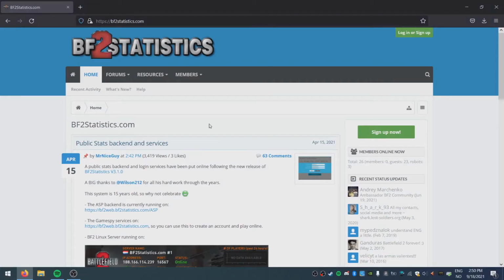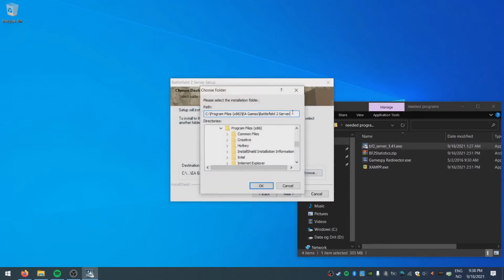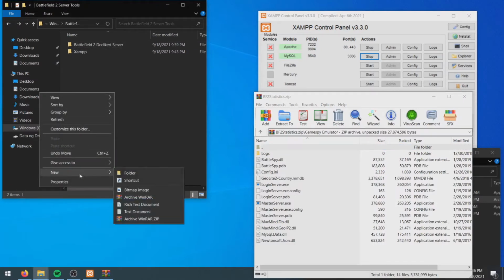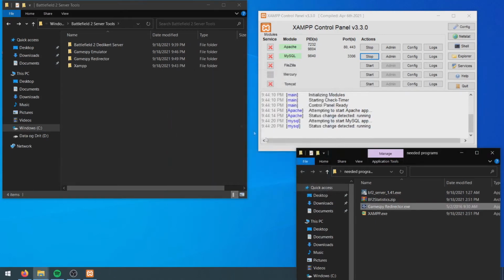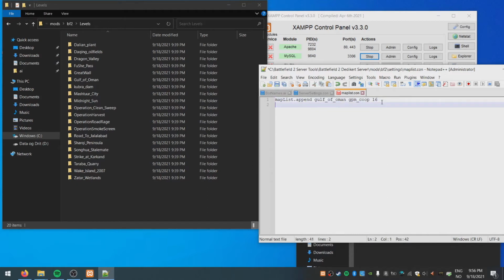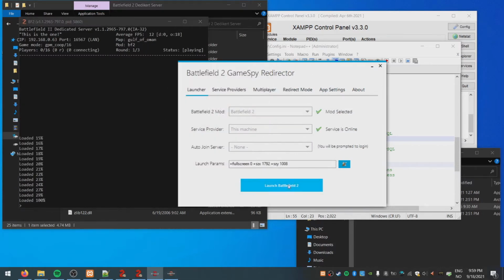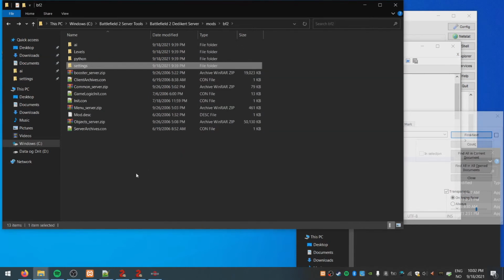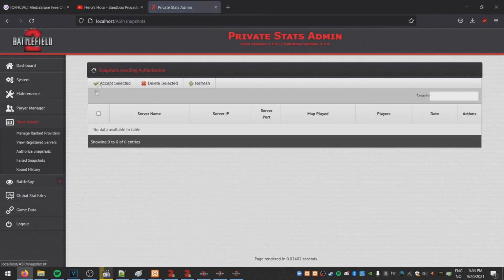BF2Statistics Web Edition v3 - How to set up a private Battlefield 2 Server stats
My tutorial in text form